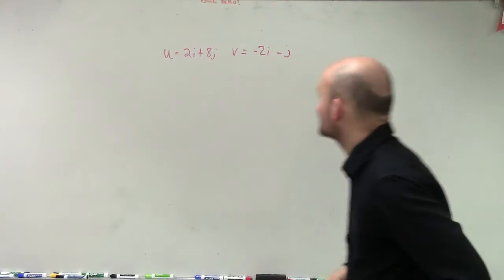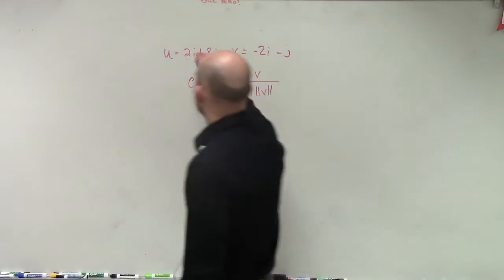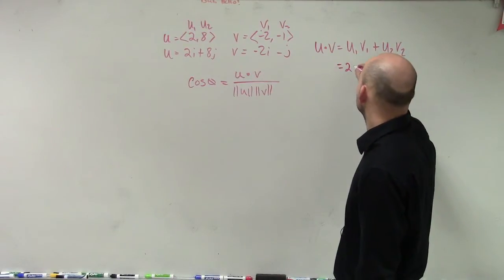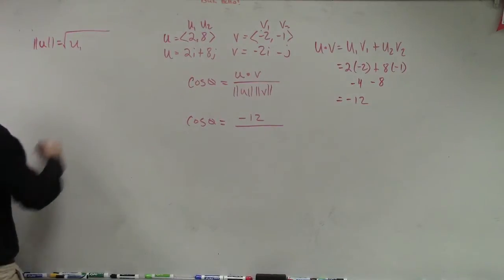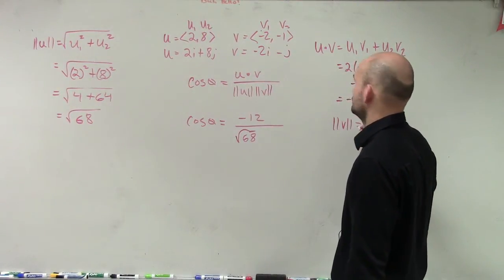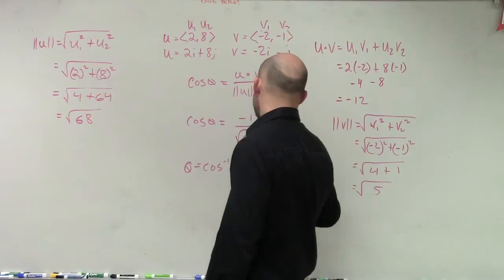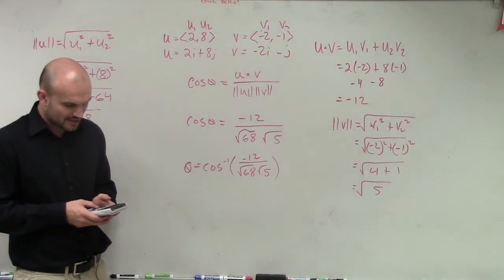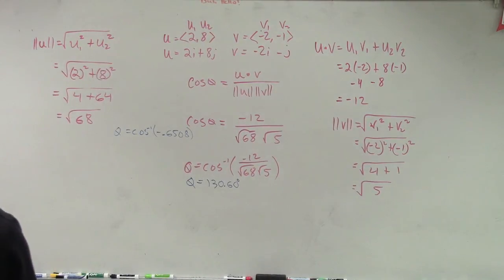How to find the angle between two vectors written as a linear combination